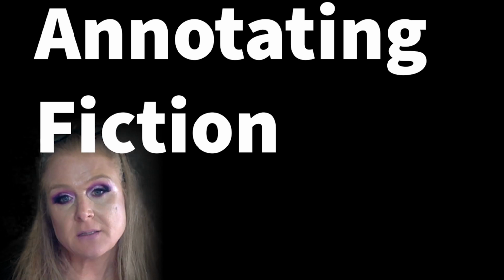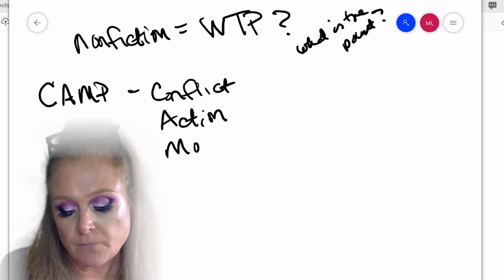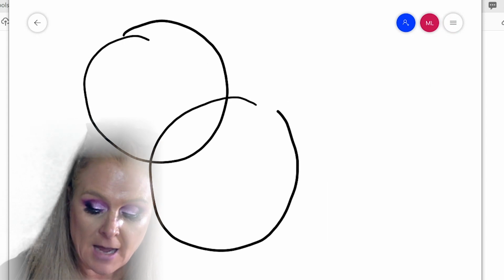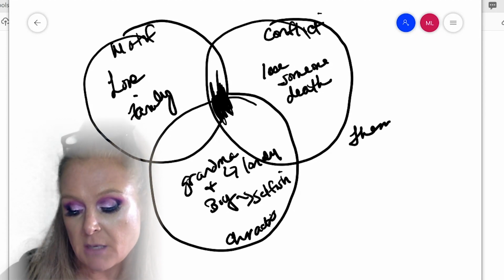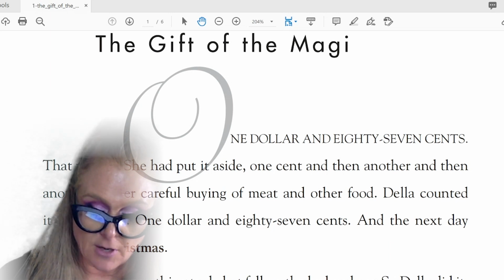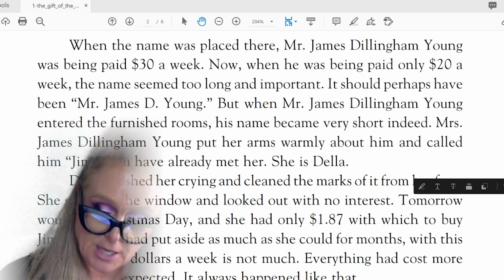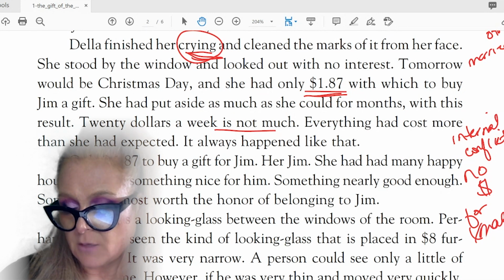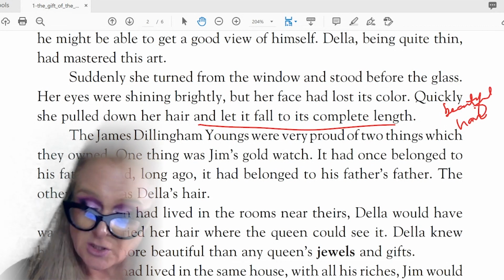Annotation lesson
Ligh discusses annotation